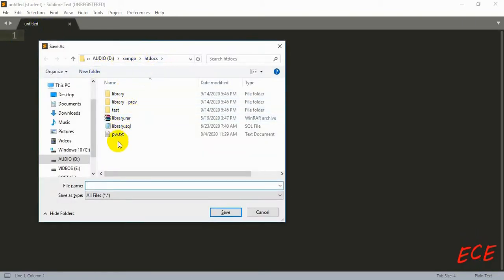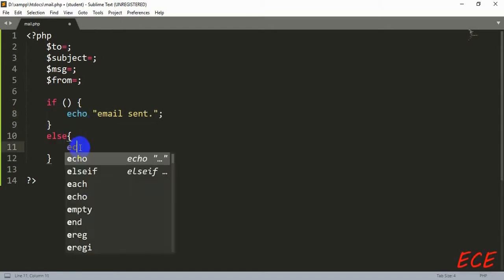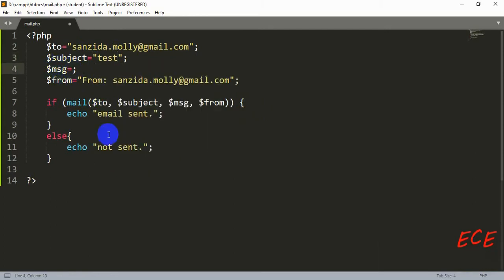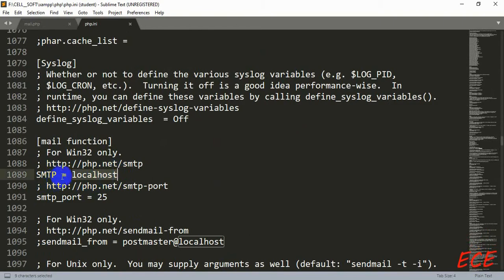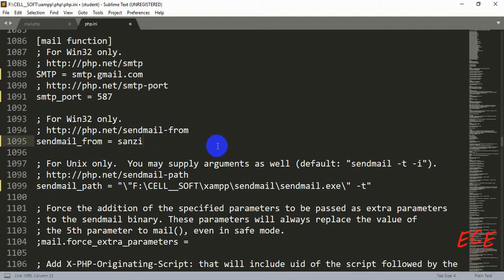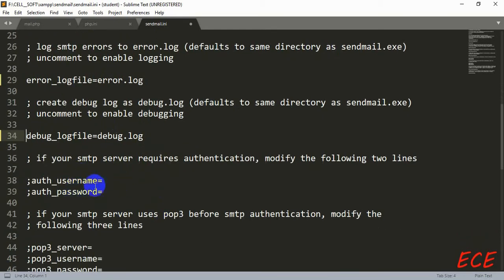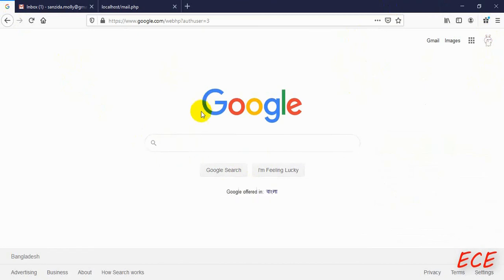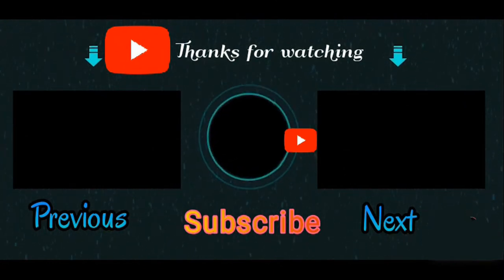How to send email using localhost xampp from gmail or yahoo (with source code) | LMS part - 55(a)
How to send email using localhost xampp from gmail or yahoo (with source code) | Library Management System part - 55(a)
In this video, I've shown you how to configure xampp to send email from localhost using Gmail/ yahoo

📢📢📢 If you install the latest version of xampp make sure you copy your current htdocs folder and export your database before uninstalling. Otherwise, they will be deleted.

Code:
 $subject="test";
 $msg="hello! 2nd test.";

 if (mail($to, $subject, $msg, $from)) {
  echo "email sent.";}
 else{echo "not sent.";}

smtp_port=587 / 465
sendmail_path = "\"C:\xampp\sendmail\sendmail.exe\" -t"
Note:( it can be different if you've installed xampp somewhere else. )

smtp_port=587 or 465 //use any of them
error_logfile=error.log
debug_logfile=debug.log
auth_password=Your-Gmail-Password